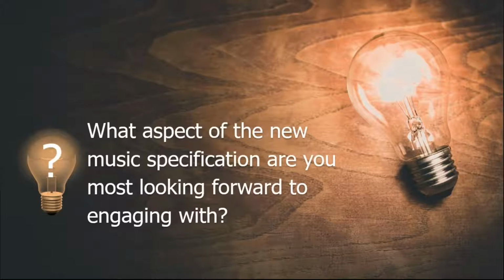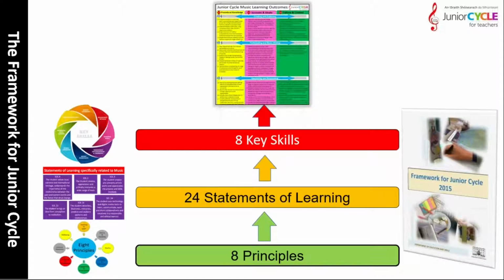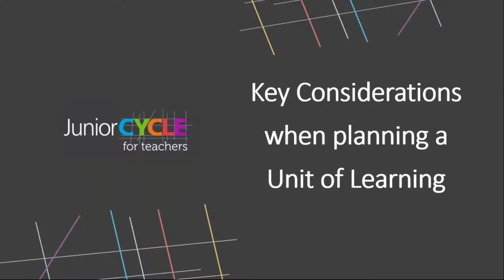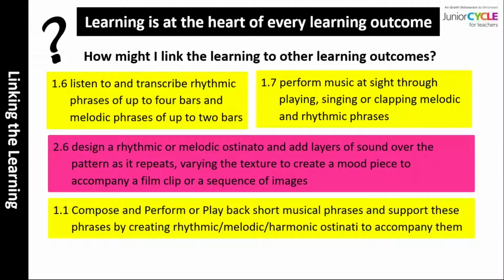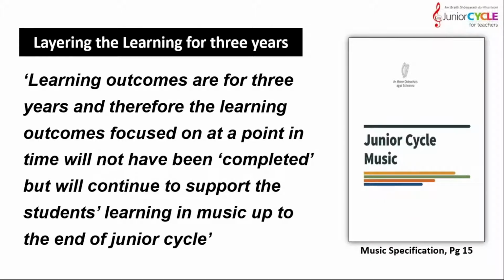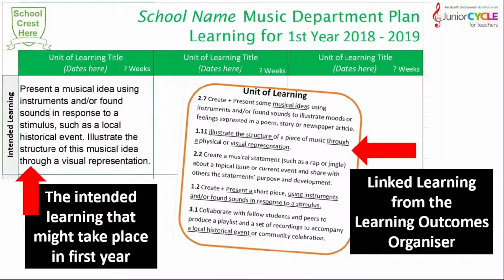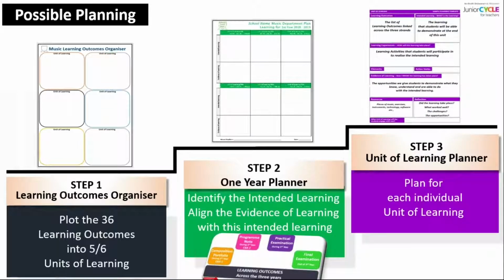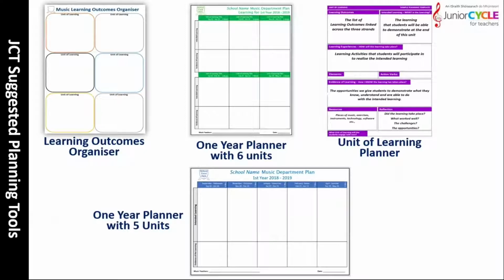Exploring the Music Specification - Practical Strategies for Planning Part 1